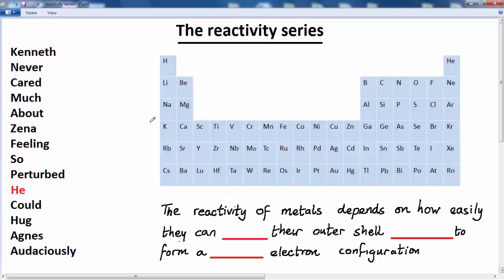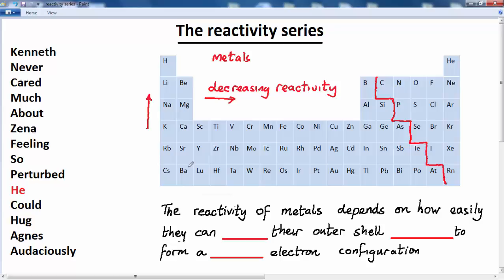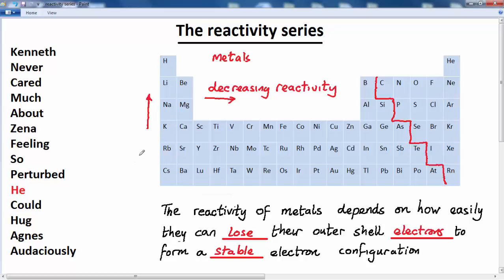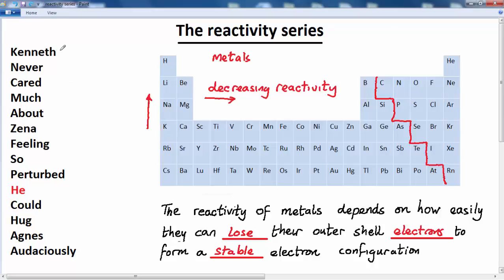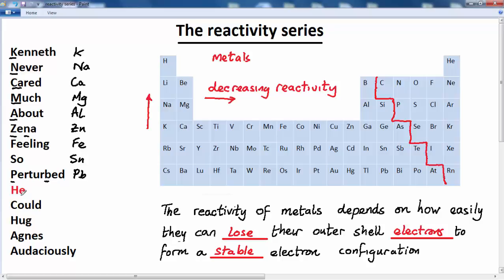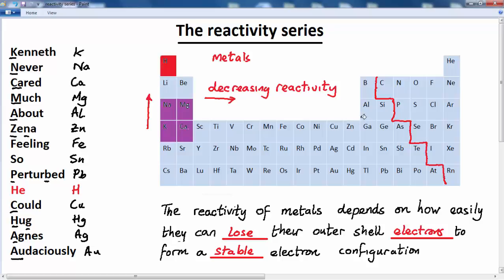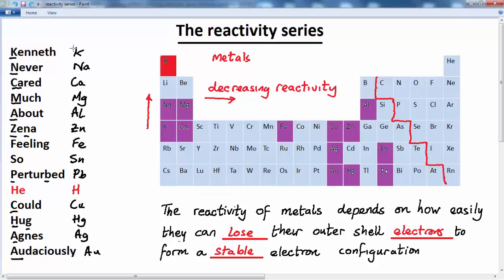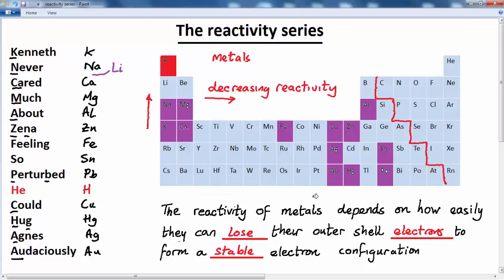GCSE CHEMISTRY - REACTIVITY SERIES - LESSON 2 reactivity series rhyme